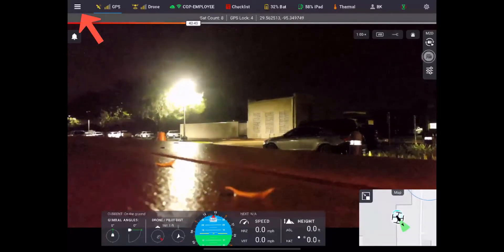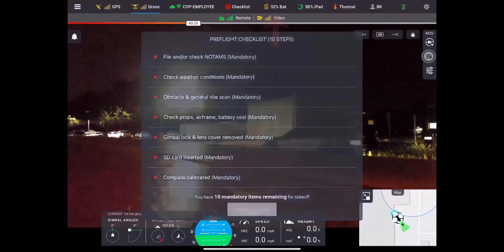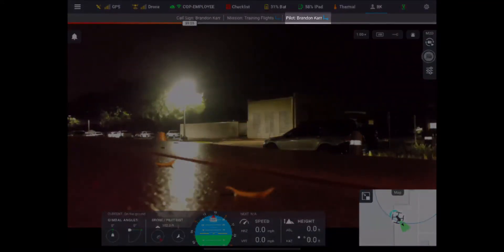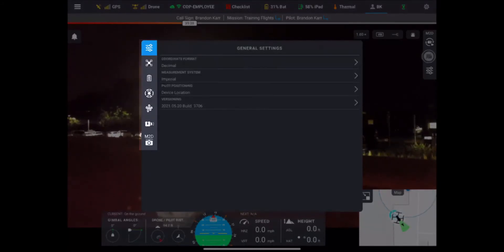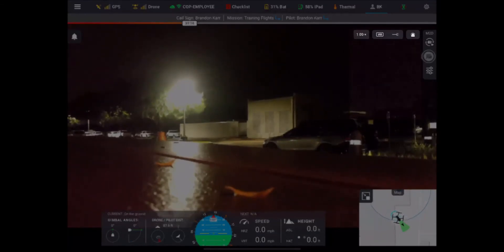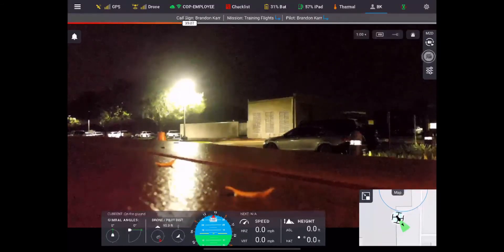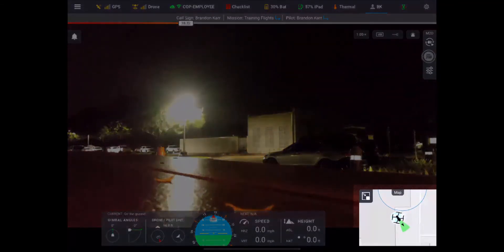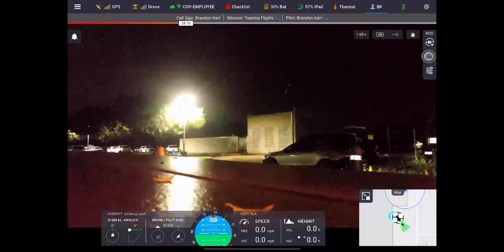DroneSense Mobile: Interface Overview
Learn about the different elements of the flight control app interface.